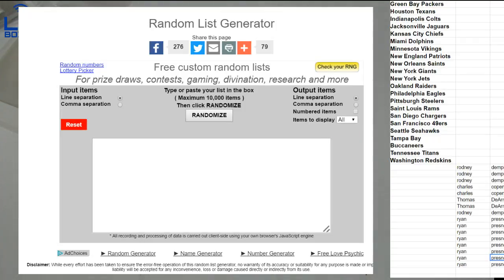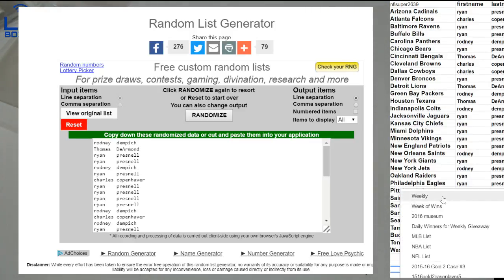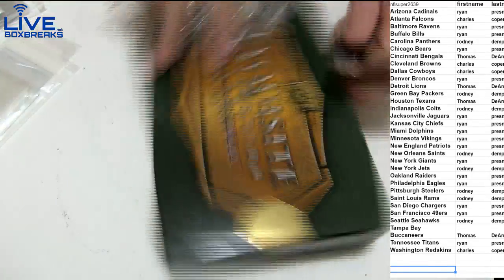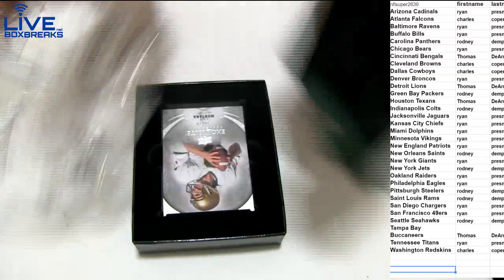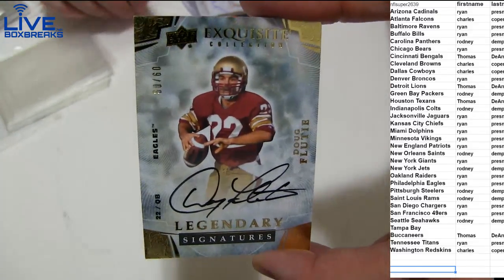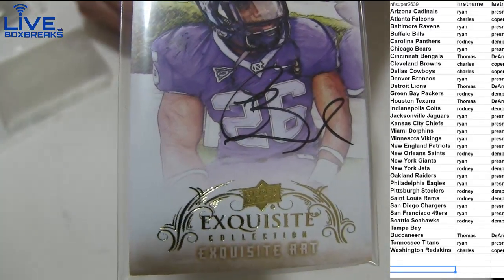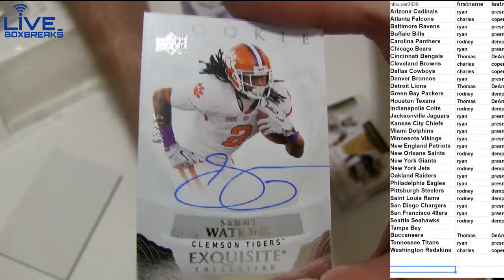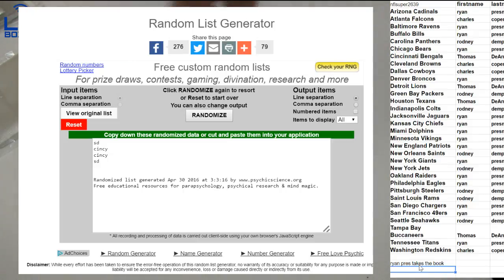NFL 2791 LBB